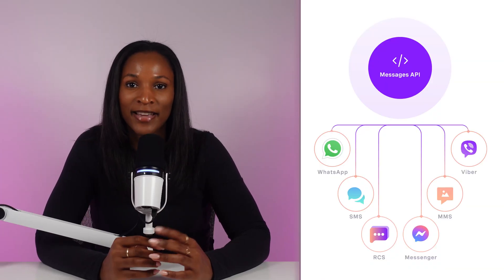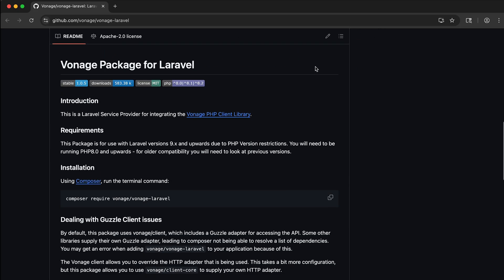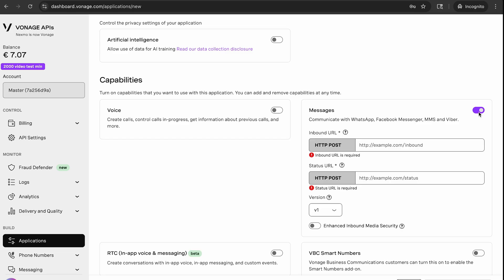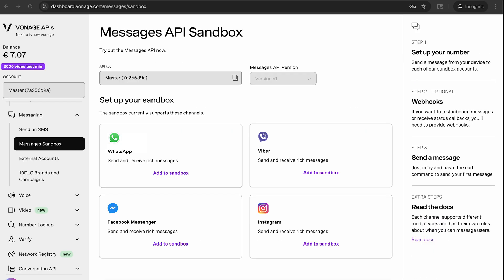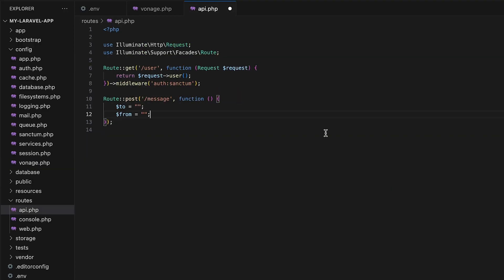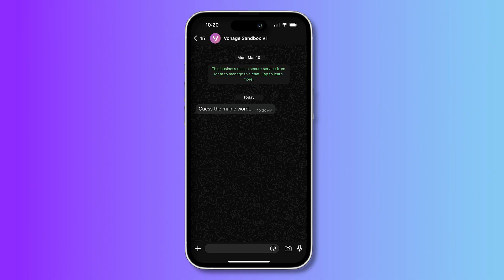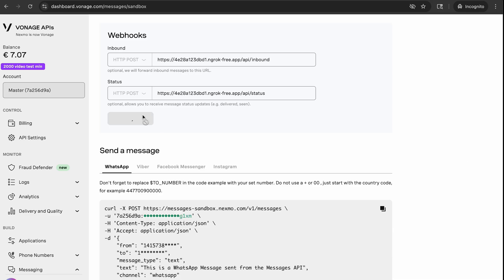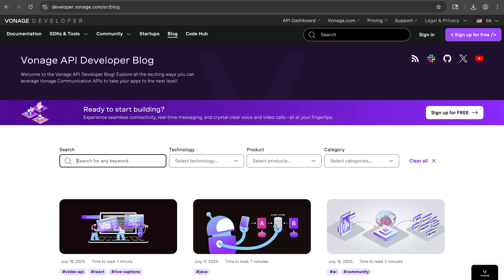Send & Receive WhatsApp Messages Using Laravel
Alexandra Williams, Developer Advocate at Vonage, demonstrates how to send and receive WhatsApp messages using Vonage's Laravel Framework Library.

⏰ Chapters
[00:00:00] Intro
[00:00:41] Install Laravel library
[00:01:17] Config setup
[00:02:25] Create send route
[00:04:25] Send message demo
[00:04:38] Create receive route
[00:05:54] Receive message demo
[00:05:59] Create status route
[00:06:00] Status demo
[00:06:09] Outro

⭐ ⭐ ⭐ About Vonage APIs ⭐ ⭐ ⭐
Vonage APIs empower developers to seamlessly incorporate communication capabilities, offering a robust suite of tools for building innovative applications. From embedding voice, messaging, and video features to enabling two-way conversations across various channels, Vonage APIs provide a flexible and scalable solution for enhancing user experiences in the digital communication landscape. Integrate SMS, voice, video, and two-factor authentication into your apps with Vonage communication APIs. Build complex conversational flows with a user-friendly drag-and-drop interface in Vonage AI Studio.